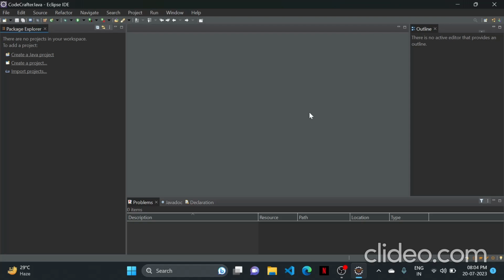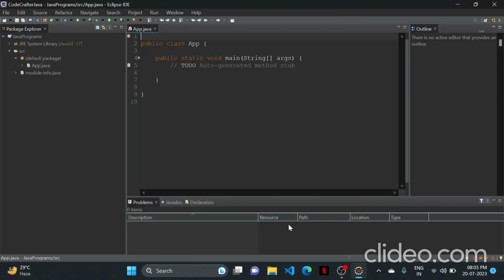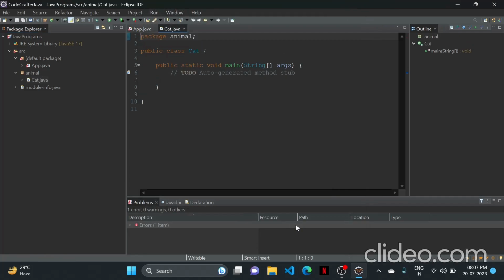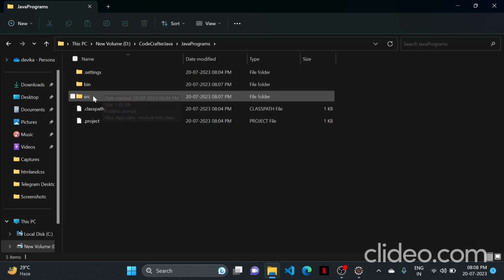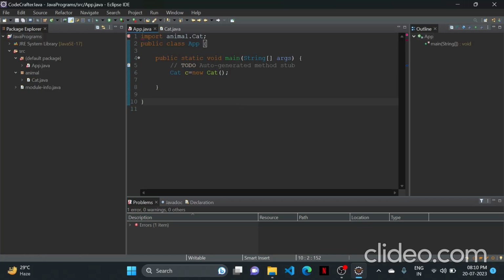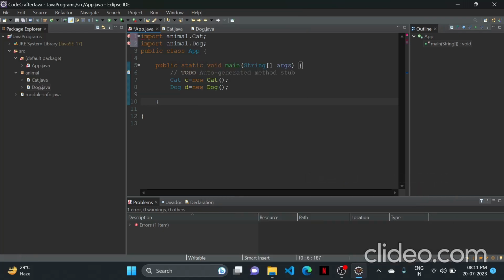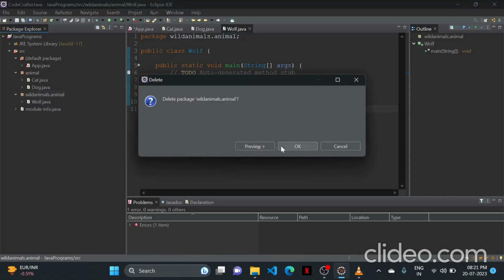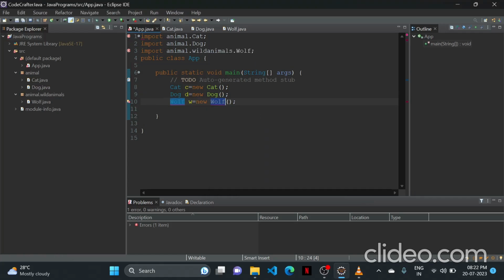What are Packages in Java and how do they work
this video is all about the basics of packages in java
The link to download eclipse